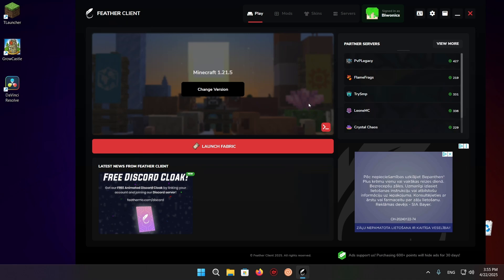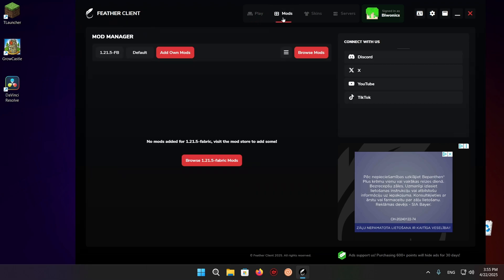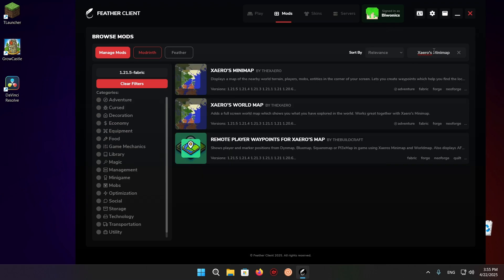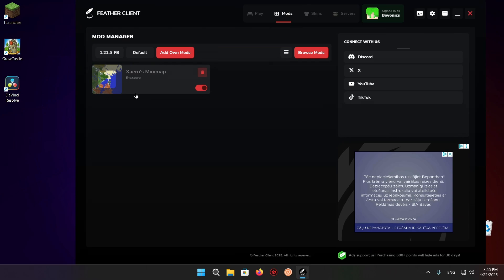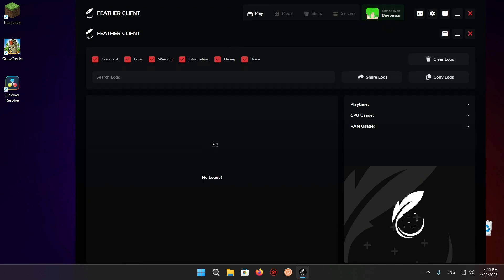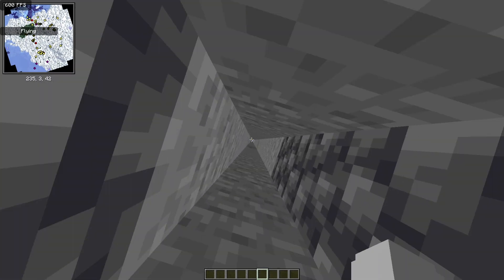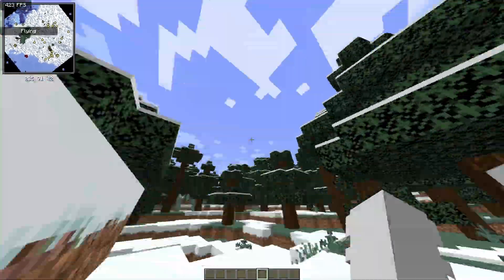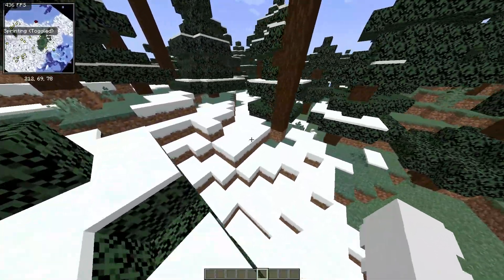How To Download And Install Xaero's Minimap On Feather Client For Minecraft 1.21.7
Minecraft Feather Client Resource Packs
Feather Client Chase The Skies
Feather Client

- Caveyn